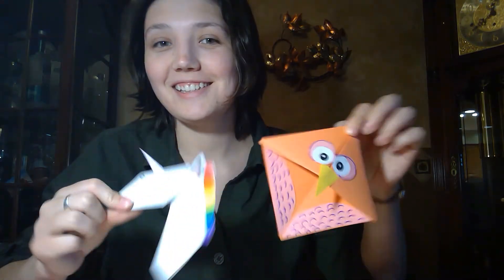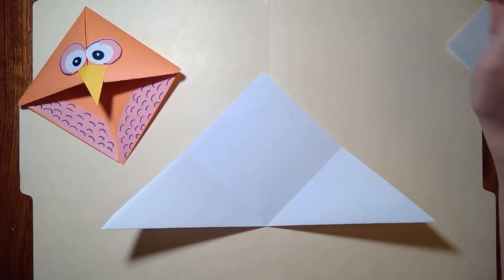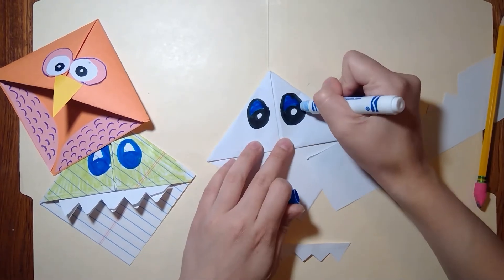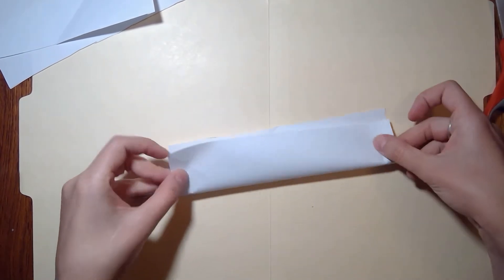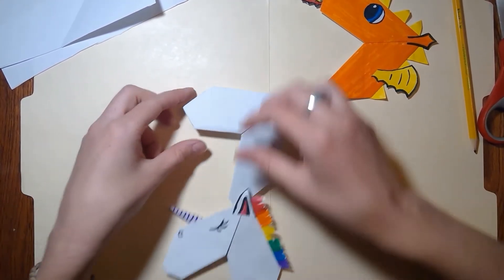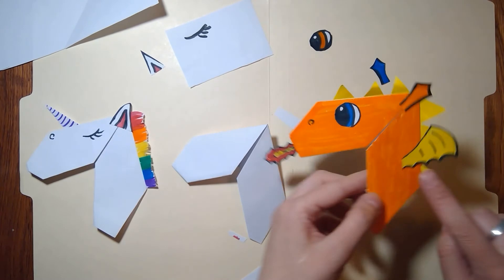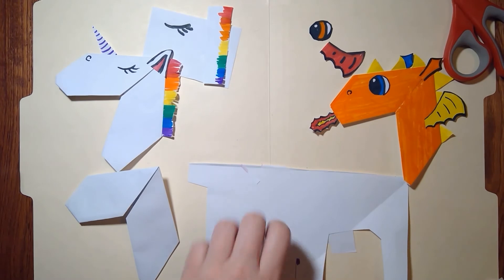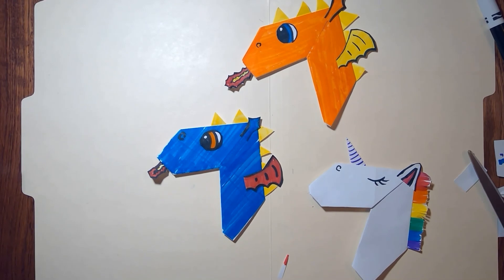Origami Bookmark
This video shows 2 different ways to make a bookmark from a single sheet of paper.